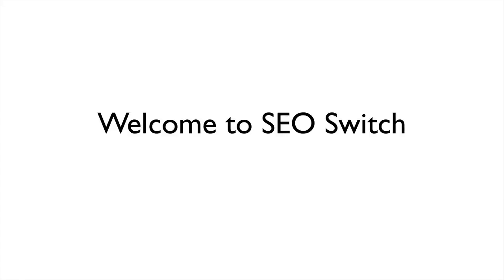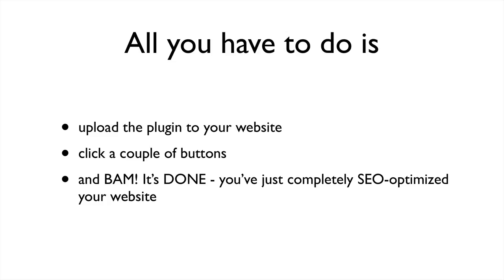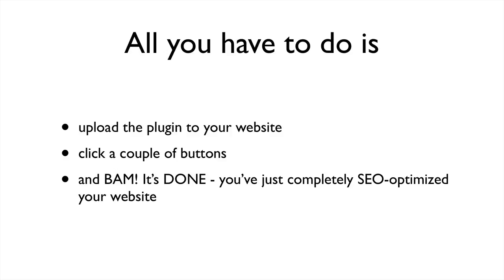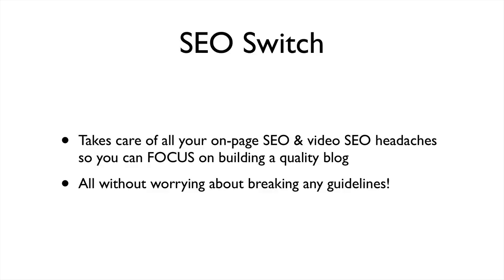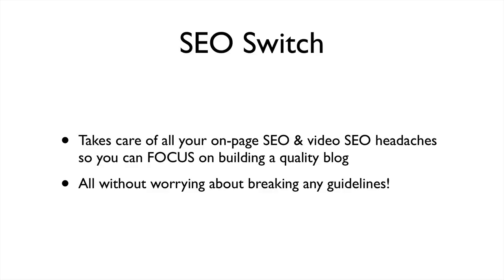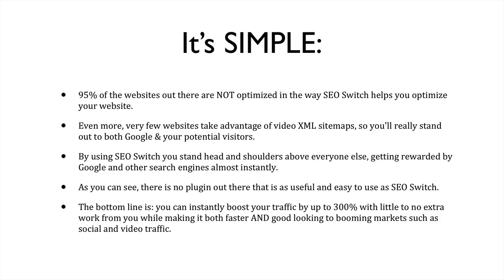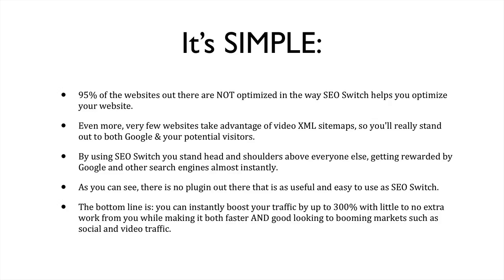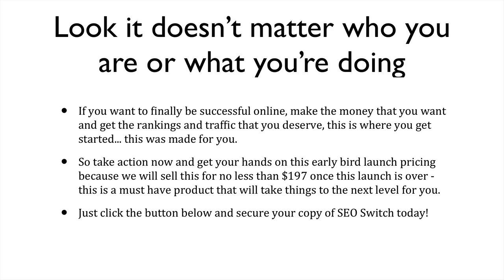SEO Switch Review - With OVER $86,000 BONUS & BIG DISCOUNT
SEO Switch is a brand new premium wordpress plugin that allows you to fully optimize your site in a way that’ll make Google drool over your site. With SEO Switch, you'll able to instantly rank your site on 1 of Google and your sites convert like crazy from a  swam of  organic targeted free traffic, build your list and make more sales in the process…